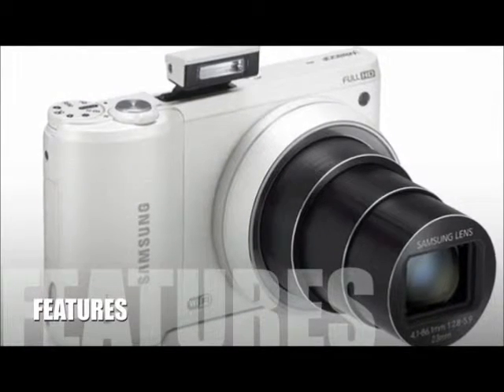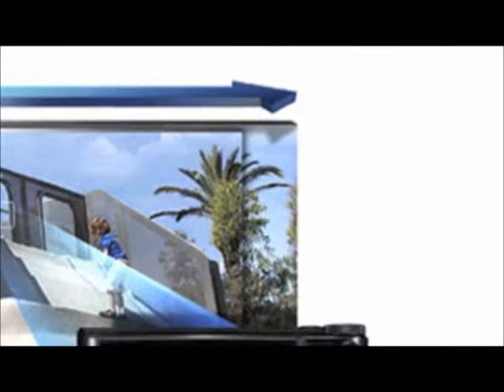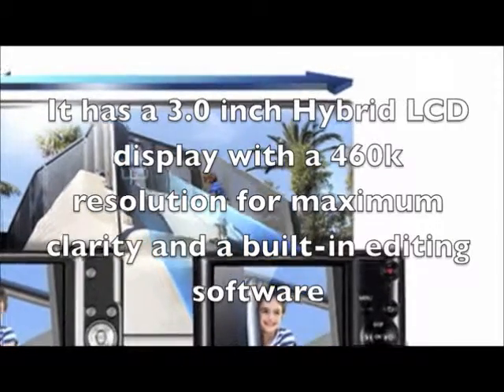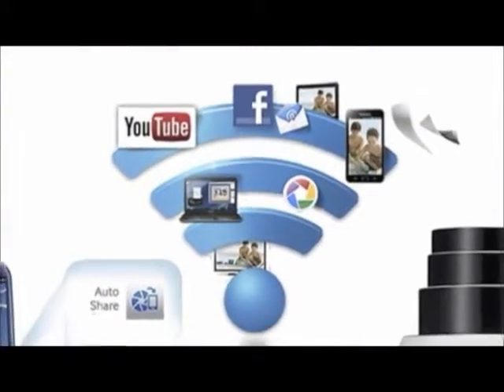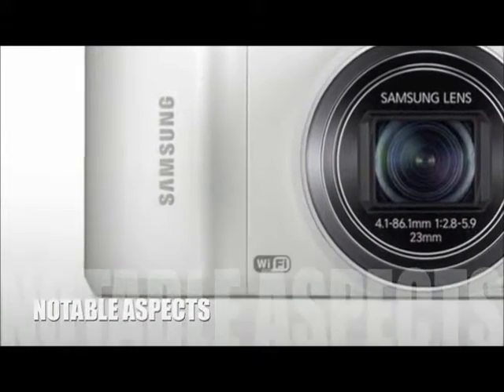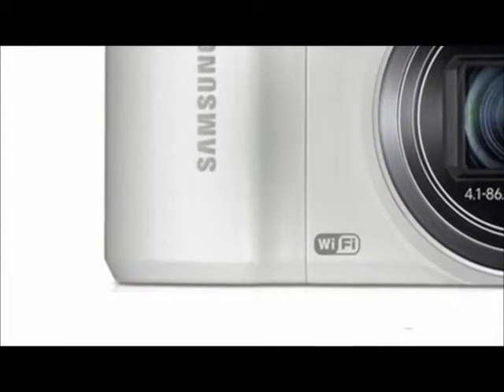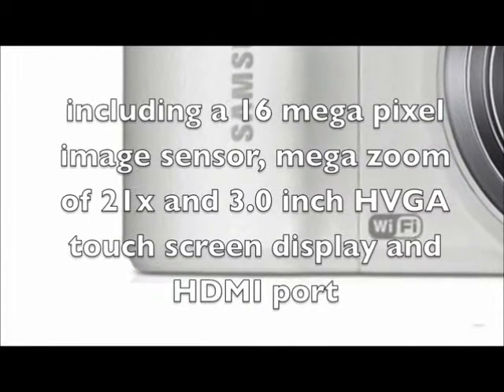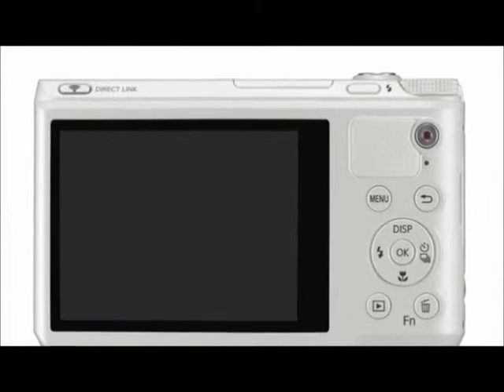Samsung WB800F Camera Review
If you`re looking to take photos and share them quickly then the obvious choice is with a smartphone. However if you would like a bit more control and have a large optical zoom incorporated into it then why not take a look at the Samsung WB800F camera.

This is a compact little point and shoot camera that has some great features, and ultimately put it ahead of most other similar cameras.

It comes with Wi-Fi for that allows you to share your photos. Additionally, it has a hybrid LCD touch screen display, and an impressive 21x optical zoom. This video review briefly outlines a quick overview of this model along with some of the pros and cons.

The WB800F camera has the traditional compact camera form factor and is designed with a large touch screen on the back. The touch screen is used in conjuntion with a 5 way controller, and can be operated b just the touch screen, the buttons or a combination of both. This ensures it to be simple to navigate around and extrememly easy to use.

There is no view finder on this specific model so you are reliant on the screen which is a 3 inch TFT display.As most people are used to Smart phones these days then this should already be familiar and works on the same basis.

For a more in-depth Samsung WB800F Camera Review take a look at our site below.